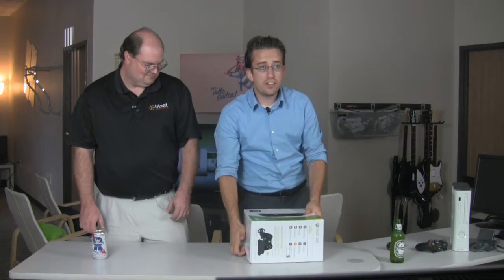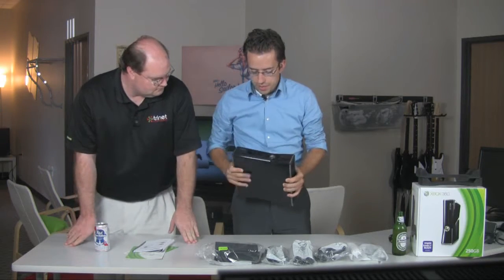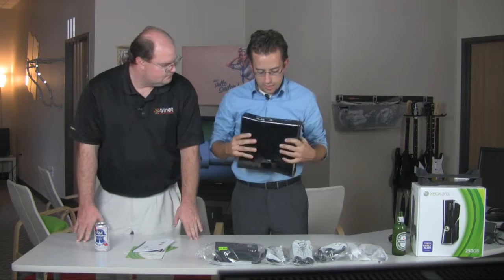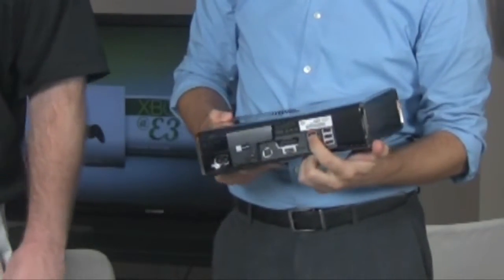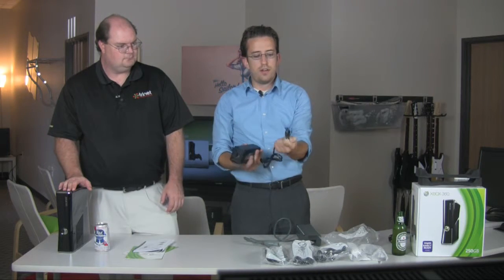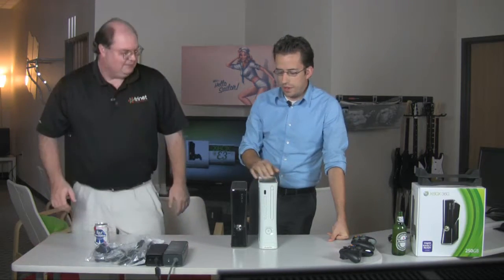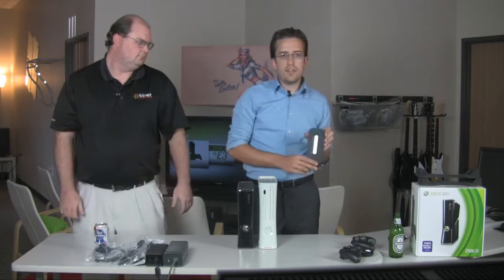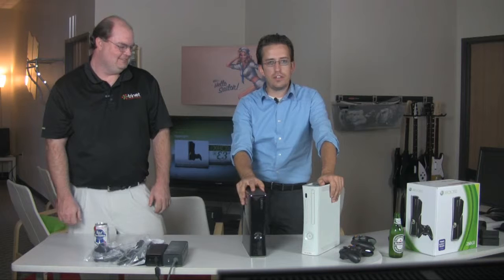New Xbox 360 Unboxing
Brett and Wayne show you the new Xbox 360.